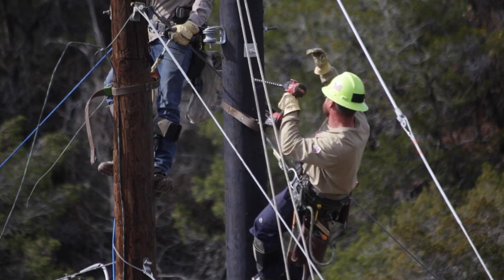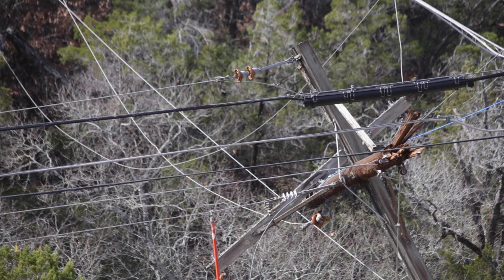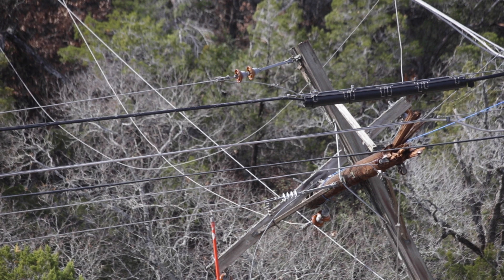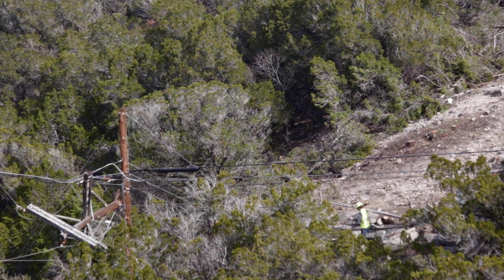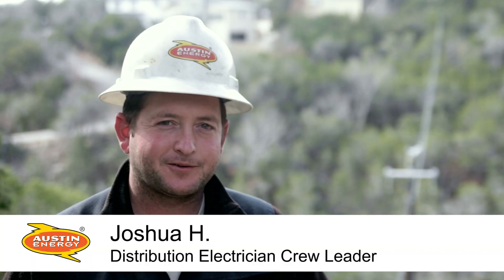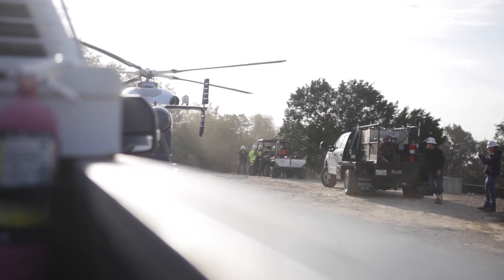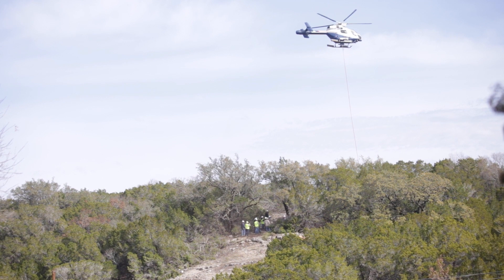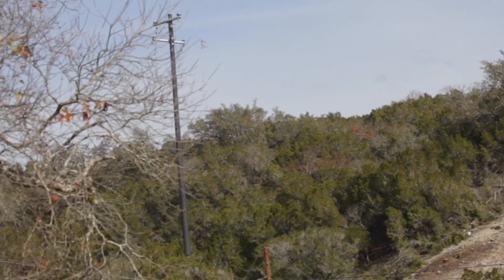Winter Storm Mara: Setting a utility pole by helicopter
Last week crews set a new utility pole by helicopter to replace a pole that had snapped from the ice storm. We were able to isolate the pole and reroute the electricity to another circuit so that surrounding residents' power would be in service as the repairs were made. The site was inaccessible to our trucks and equipment, in the middle of a heavily wooded greenbelt on a steep hillside.

Due to the rough terrain, a helicopter was brought in to install this 1,700 pound pole and electrical gear. We had apprentices working with Journeymen on this project to transfer the lines so that they can gain more experience and a broader skill set. Apprentices work alongside Journeymen for four years before advancing to the next level as Lineworkers.

The uneven ground and dense growth of trees and vegetation meant a lot of work had to be done manually. Contractor teams cleared a cedar thicket so that crews could access the pole, and hand dug a new 7-foot-deep hole in almost solid rock for the pole installation. This project was definitely a team effort!